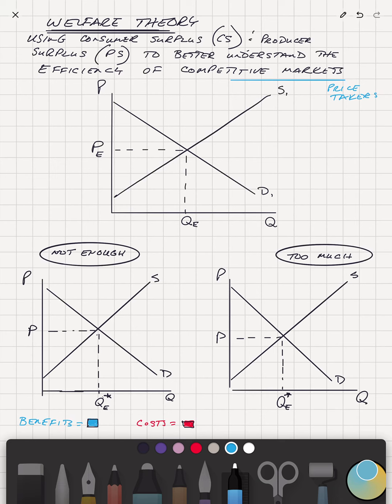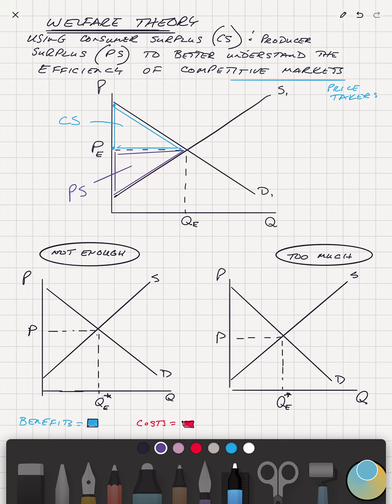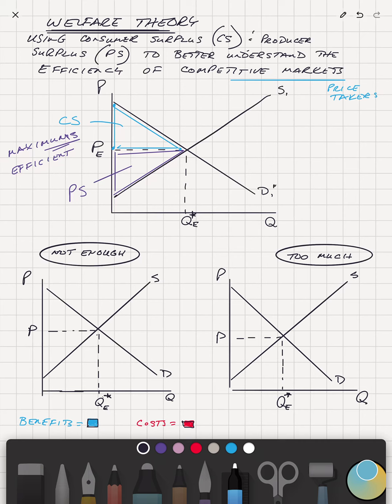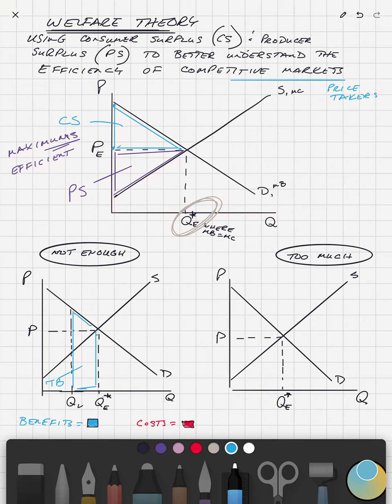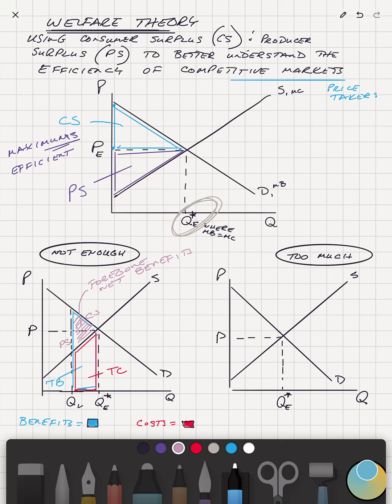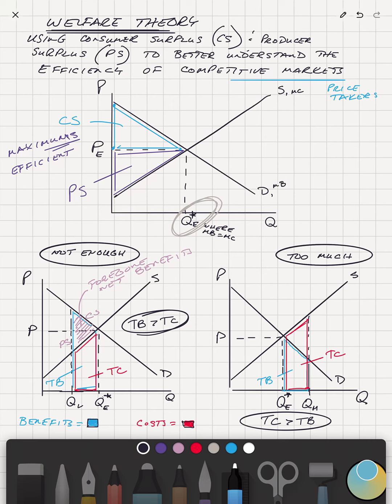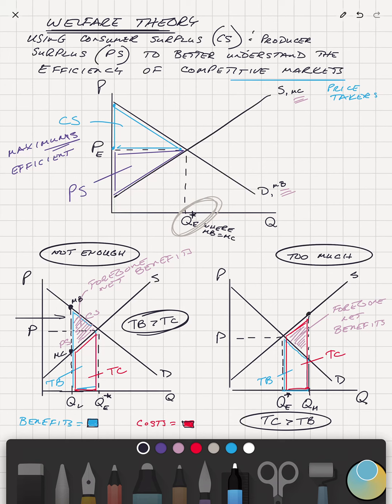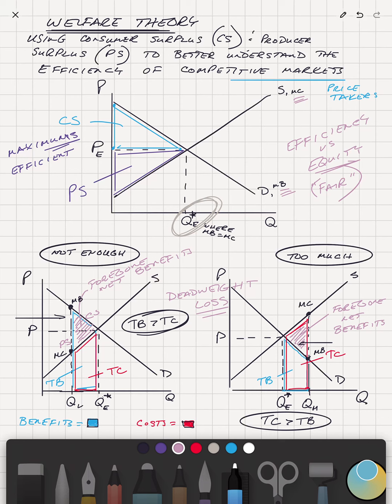Using CS and PS to Understand Efficiency